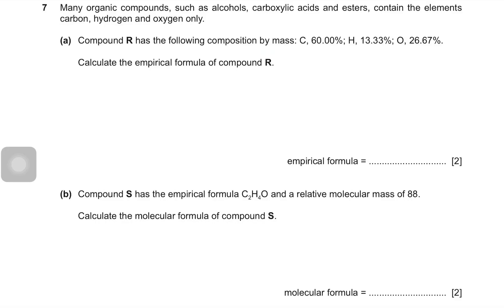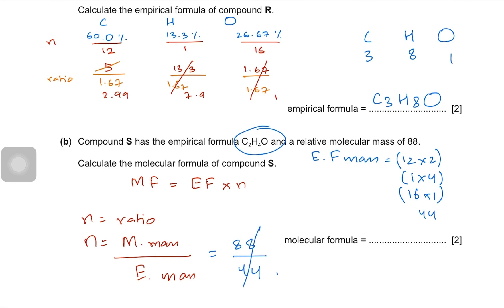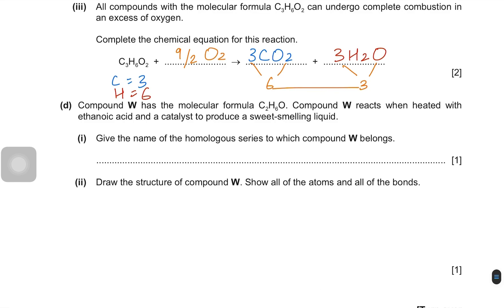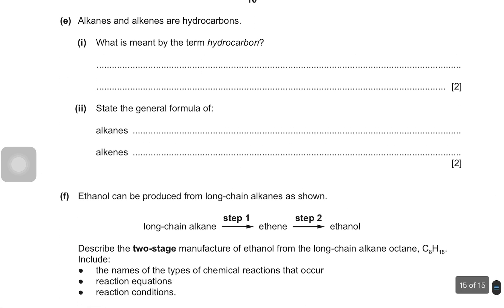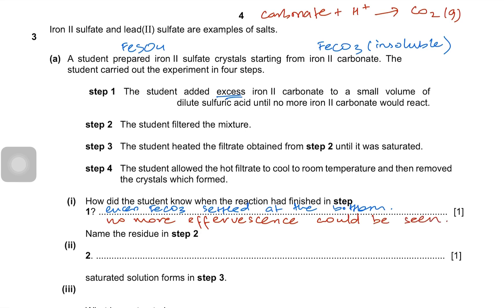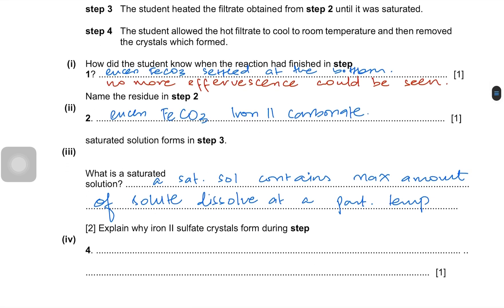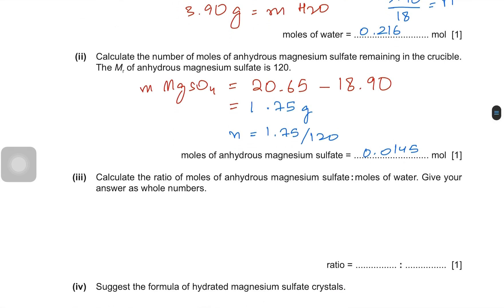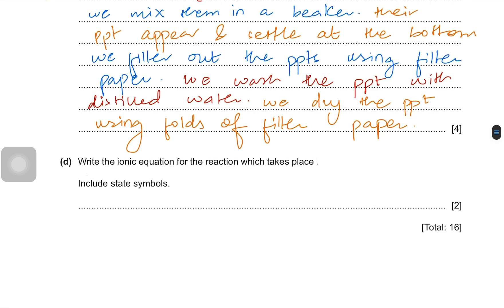O Level Chemistry Past Papers - Difficult GCSE & IGCSE Questions Part 2 (Q7dii see description)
compound W in 7d ii should be ethanol, not the ester